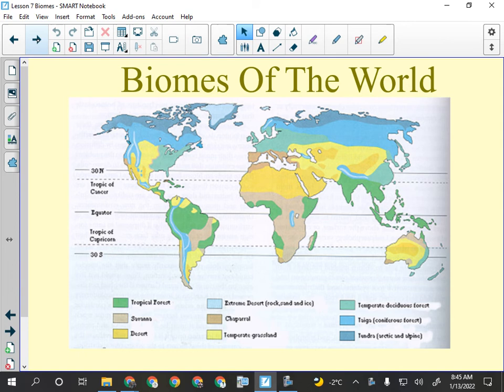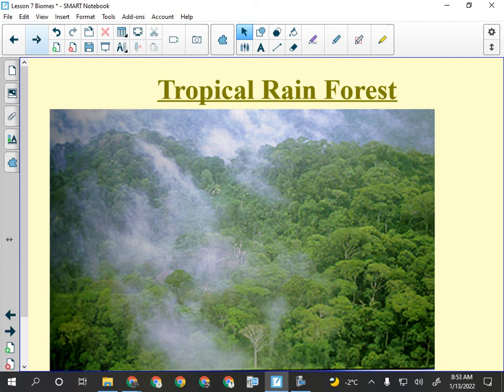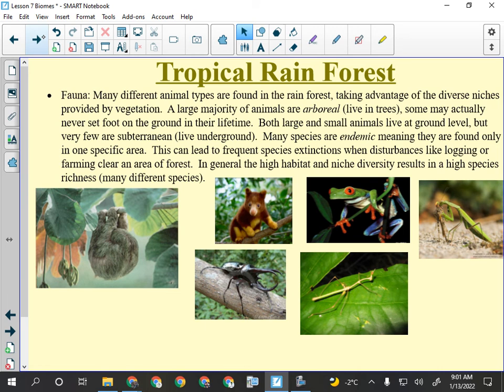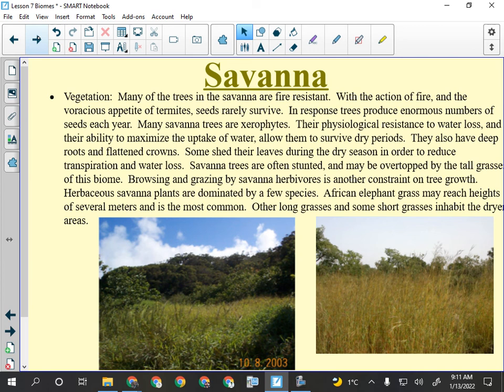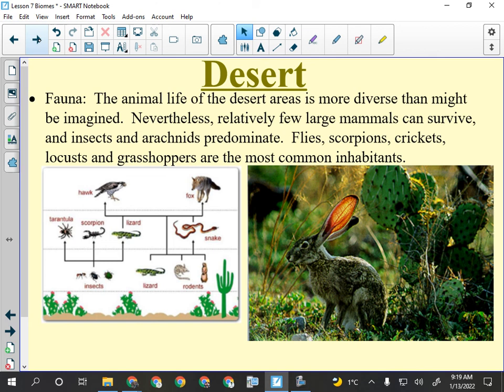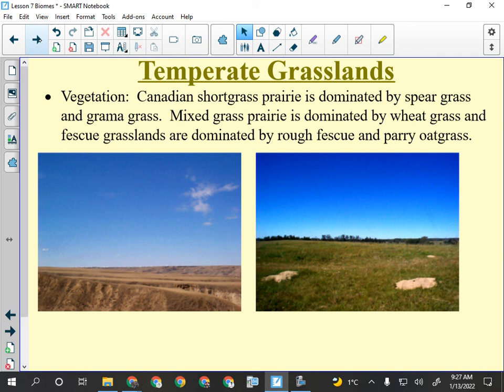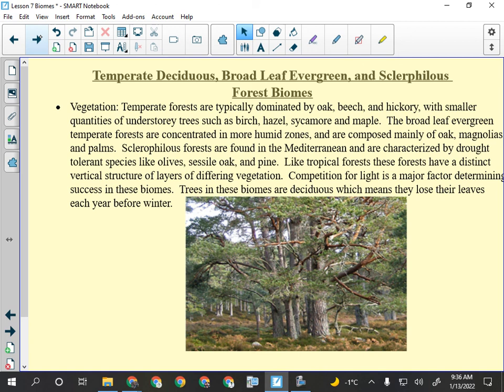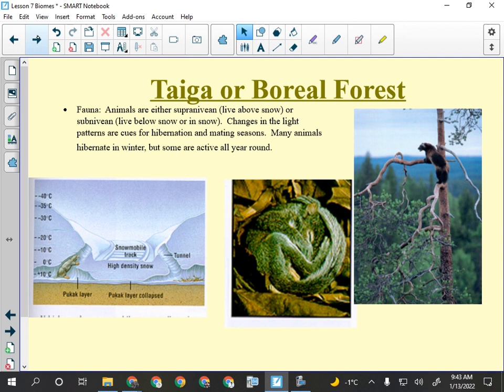Science 10 Global Systems Lesson 7 Biomes